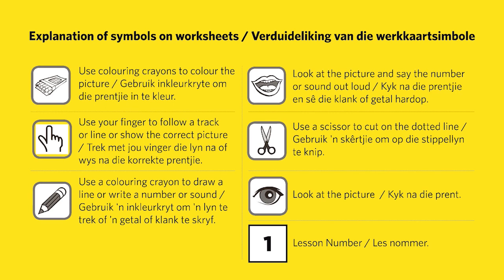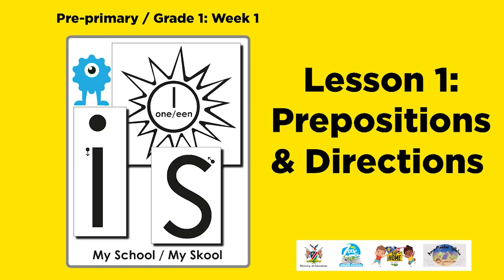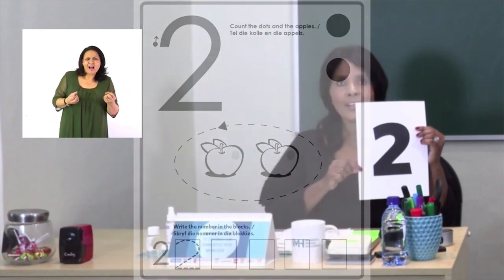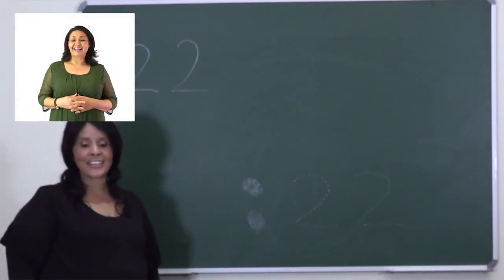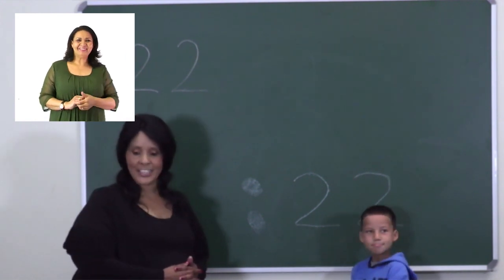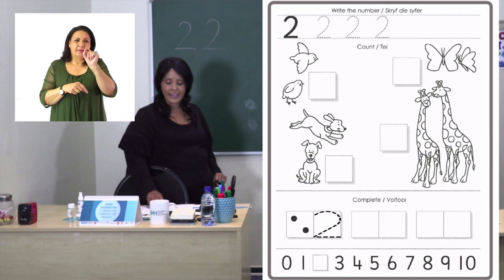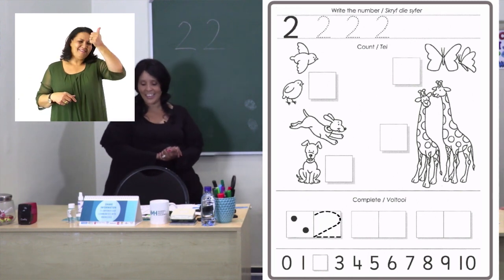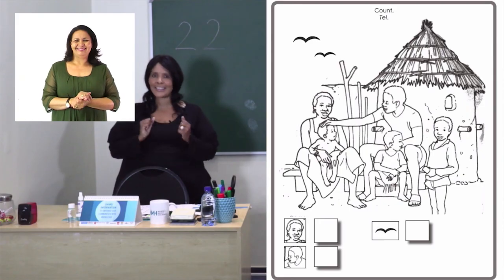My Zone Online School: Grade 1 - Week 2 - lesson 2 (Counting & Number 2)